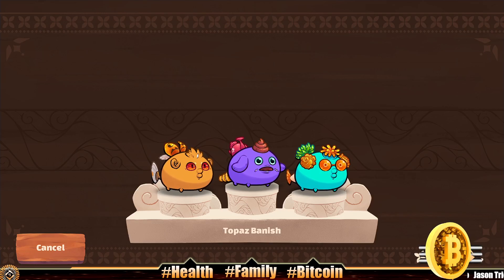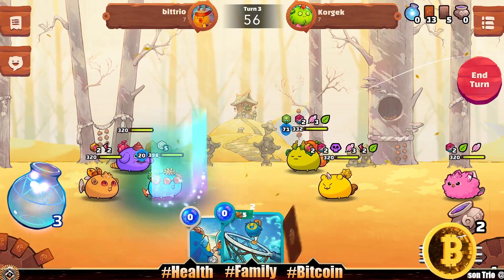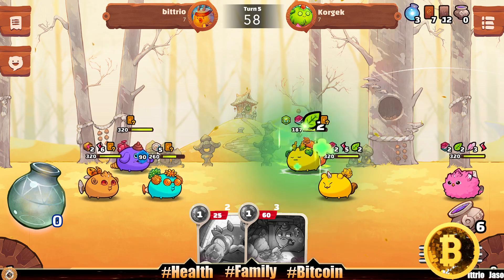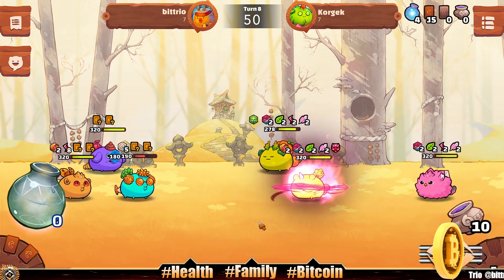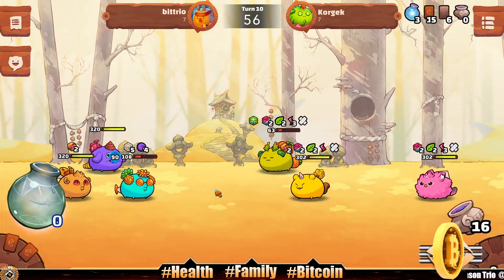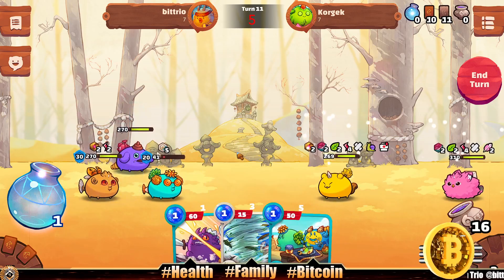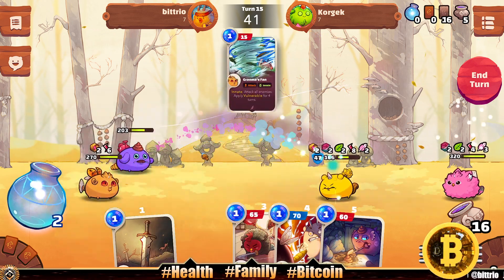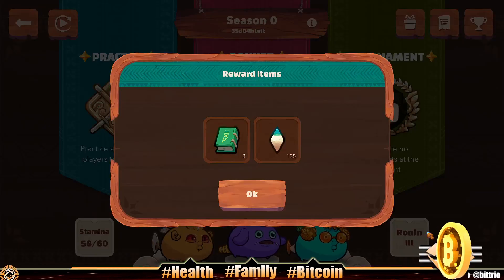AXIE INFINITY ORIGIN | TOPAZ BANISH